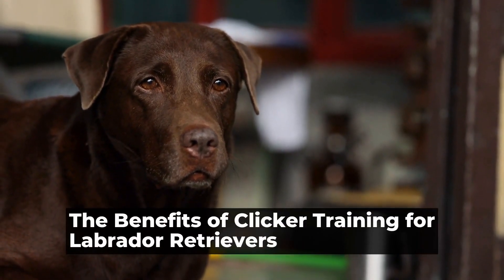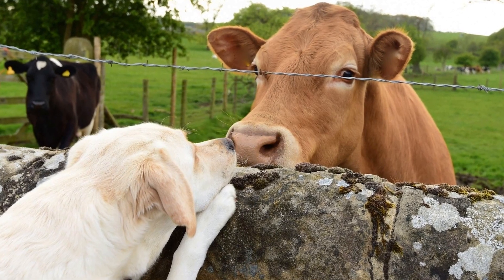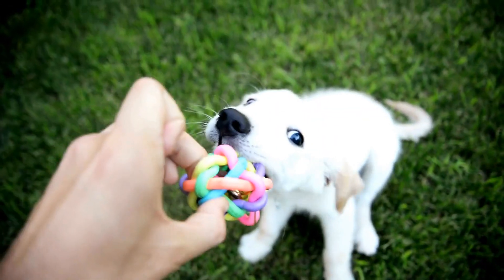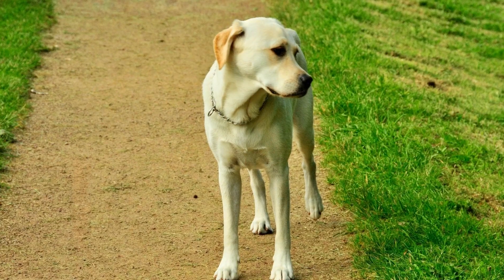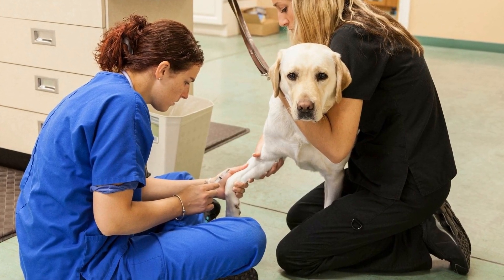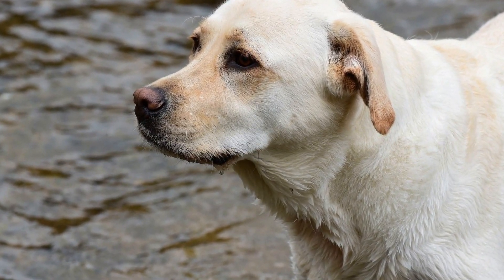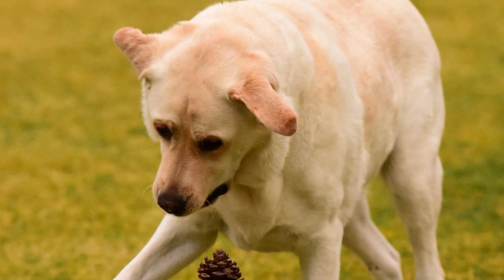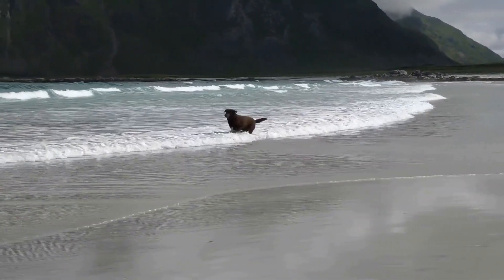The Benefits of Clicker Training for Labrador Retrievers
Labrador retrievers are well-known for their intelligence, loyalty, and friendly nature  They are one of the most popular dog breeds in the world  Labrador retrievers are also highly trainable and excel in various activities such as hunting, retrieving, and even therapy work  One effective training method that can be used to teach these dogs new skills and behaviors is clicker training

Clicker training is a form of positive reinforcement training that uses a small handheld device called a clicker to mark the desired behavior
00:00 The Benefits of Clicker Training for Labrador Retrievers